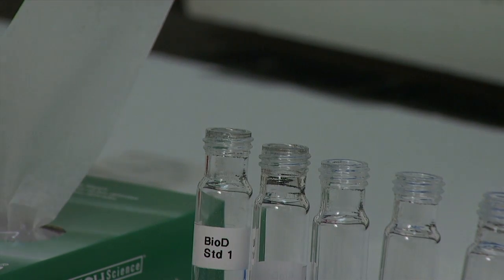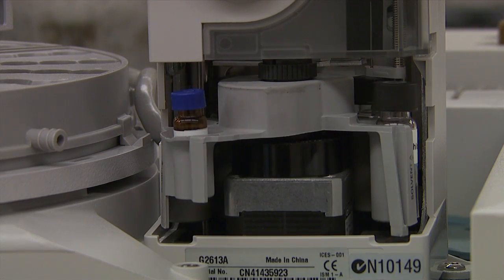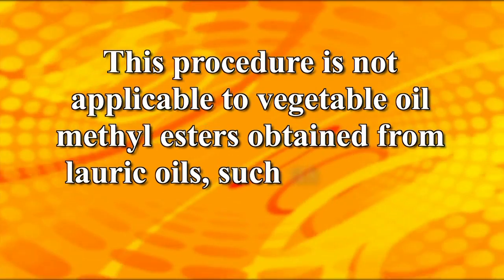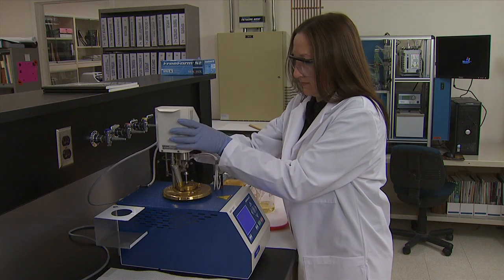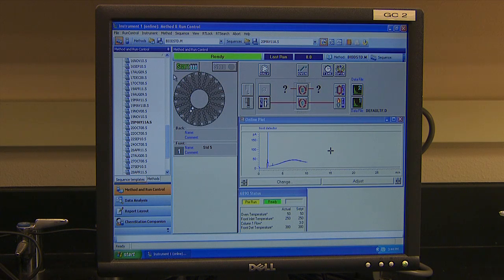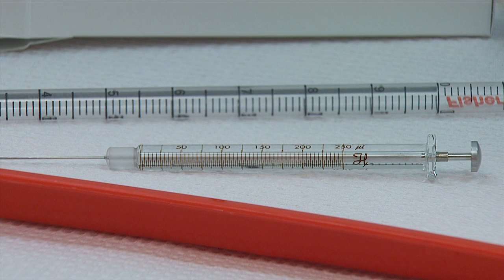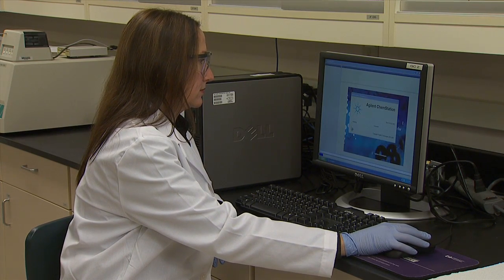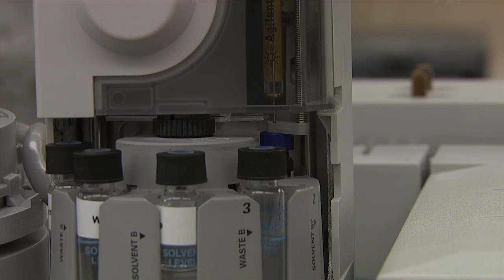FAPC Analytical Services - Free and Total Glycerin Sequence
This determination of free and total glycerin in biodiesel by gas chromatography video is a series of biodiesel analysis videos created by the Analytical Services Laboratory of the Robert M. Kerr Food & Agricultural Products Center. Glycerin is a major byproduct of biodiesel production, a process called transesterification, where oils and fats are converted to fatty acid methyl or ethyl esters.